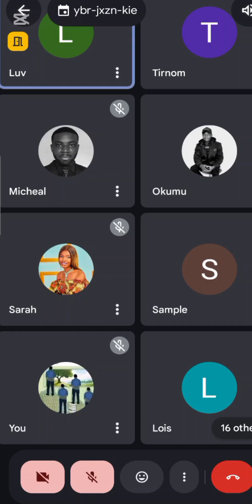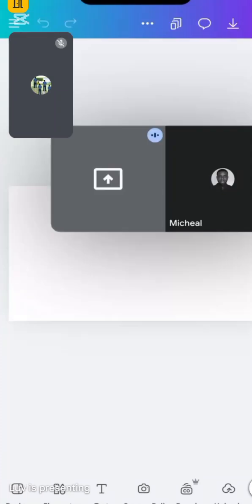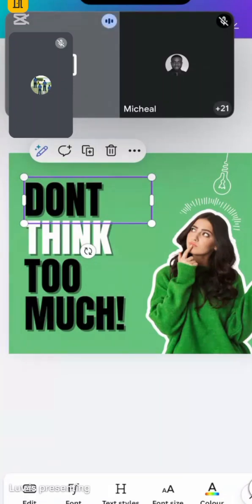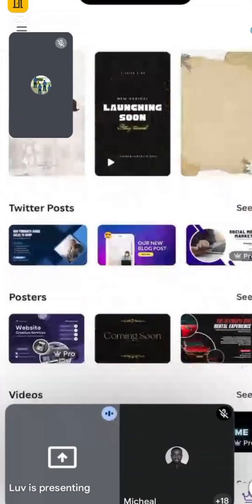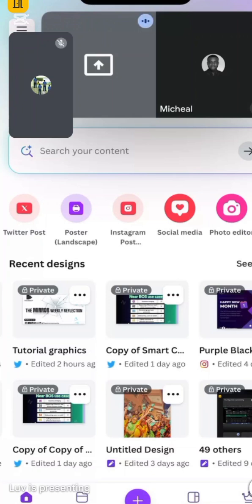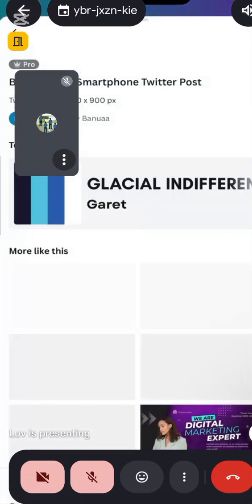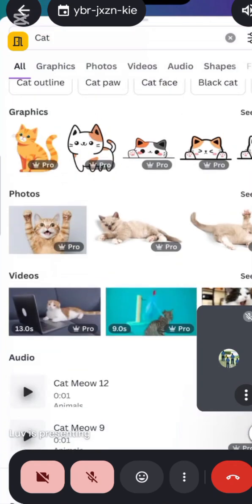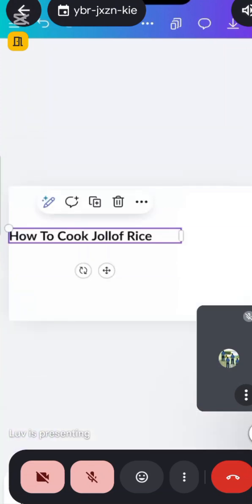🎨 The Mirror Cohort 1 Training – Week 3, Day 5 Topic: Basics of Graphics (Canva)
In today’s session, we dive into the fundamentals of graphic design using Canva a powerful and beginner-friendly tool for creating stunning designs.

Whether you're a complete beginner or looking to sharpen your visual content skills, this training is packed with practical tips and easy-to-follow steps to help you design like a pro!

🔧 What you’ll learn:

Canva workspace walkthrough

Basic design principles

How to create social media posts, flyers, and more

Tips for consistency and branding

💡 Start building your design skills today!